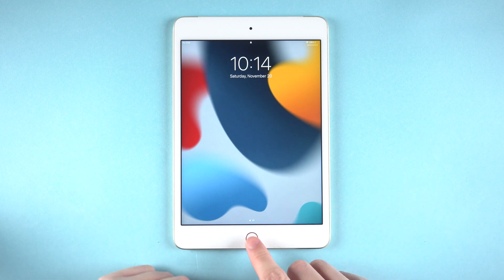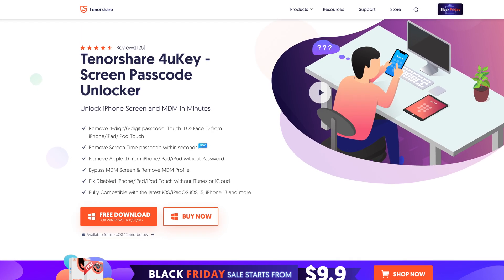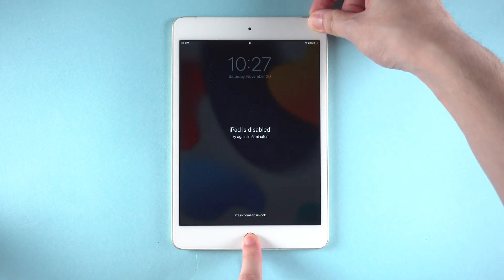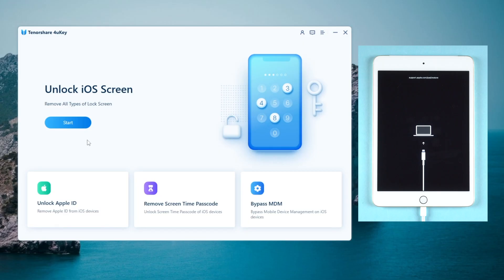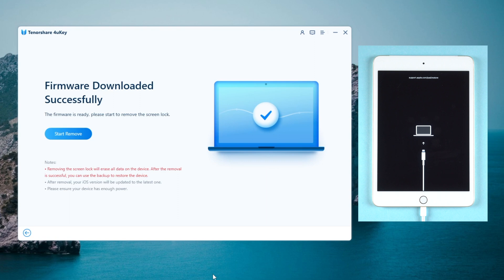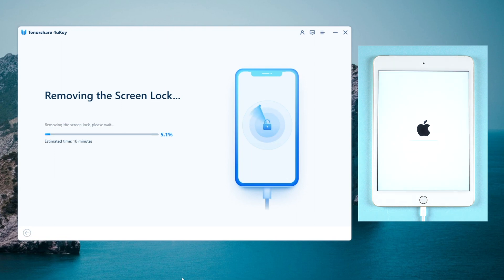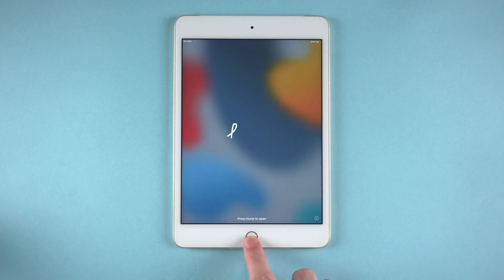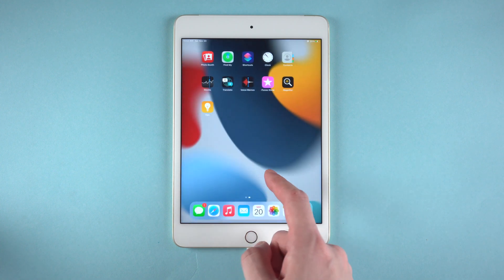How to Reset iPad without Passcode | Tenorshare 4uKey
If you forgot your iPad lock screen passcode and couldn't unlock it. No worries, in this video I'll introduce you a tool that can help.

⚠Important notice:
2. 4uKey will erase all content and settings from the device just like iTunes.
3. You can restore your device from a backup after the unlocking if you have backups stored in iCloud or your computer.
4. 4uKey is unable to obtain access to credentials, compromise personal data or cause serious harm to others. Do not try to violate YouTube community guidelines.

This tutorial is also for those who have following issues:
- forgot iPad passcode.
- unlock iPad without passcode
- iPad is disabled, connect to iTunes